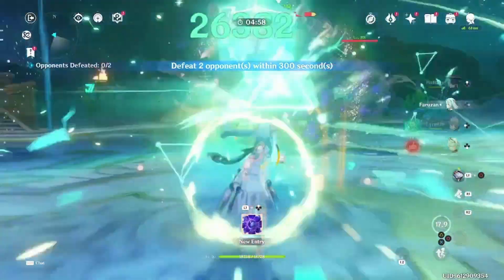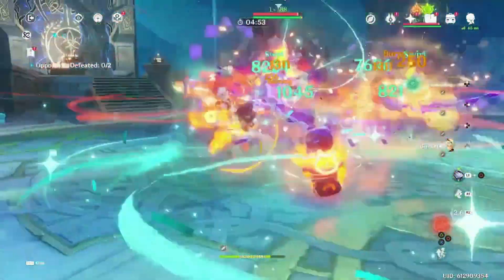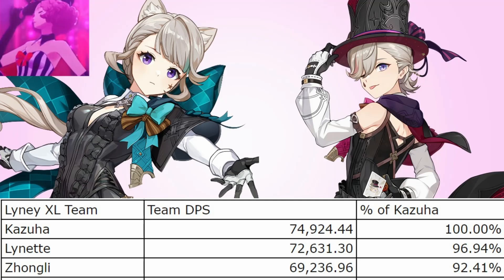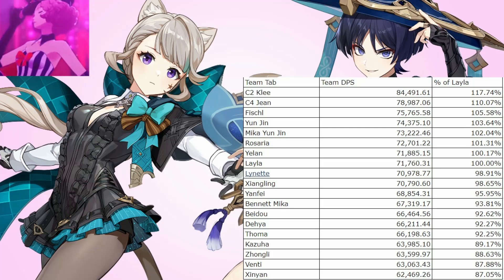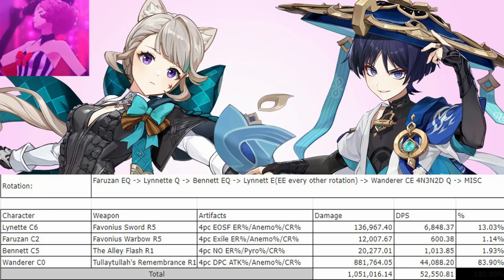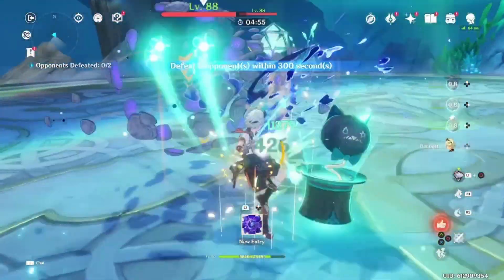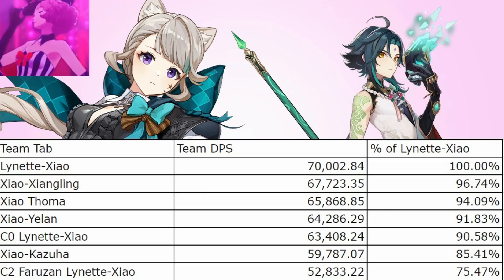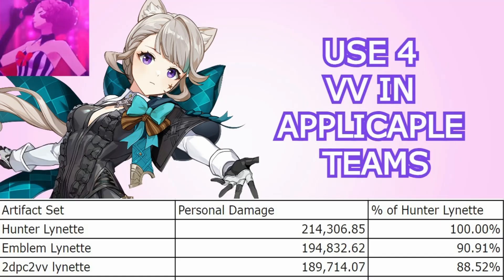LYNETTE is INCREDIBLE for THESE CHARACTERS! [Genshin Impact]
00:00 intro, kit summary
01:57 Lyney
03:55 Wanderer
08:07 Xiao
10:06 weapons
11:22 artifacts
12:02 conclusion